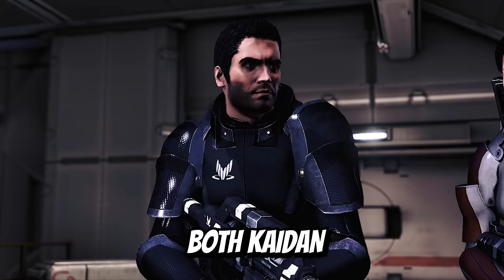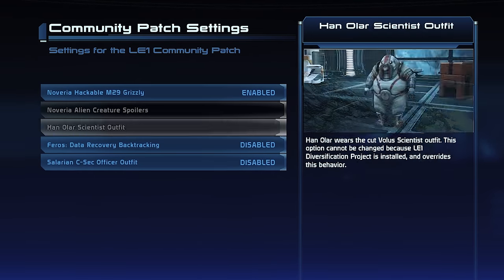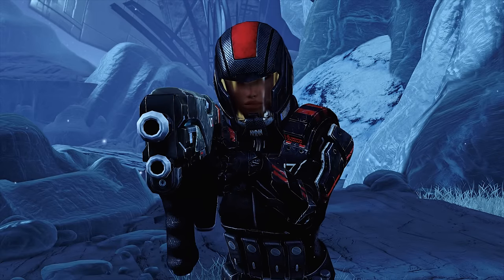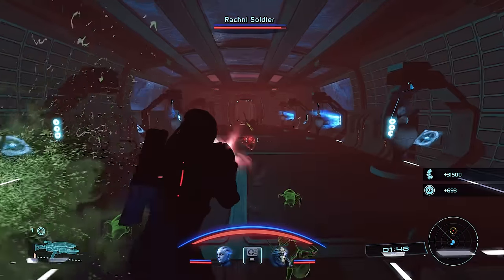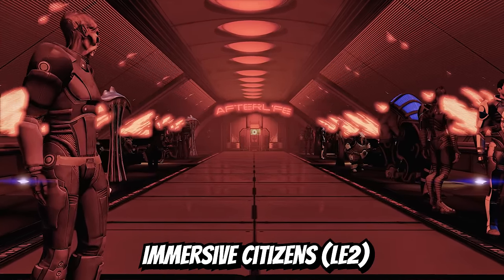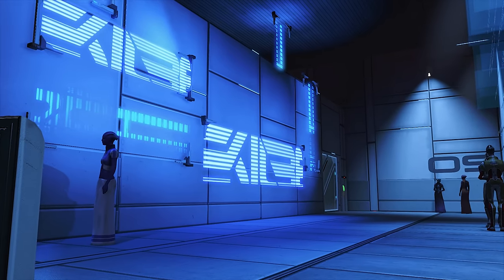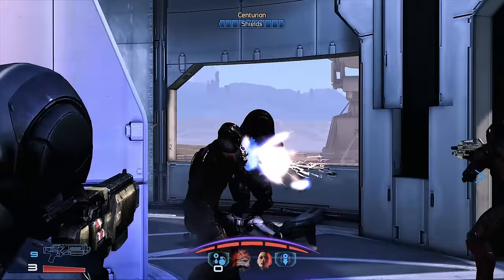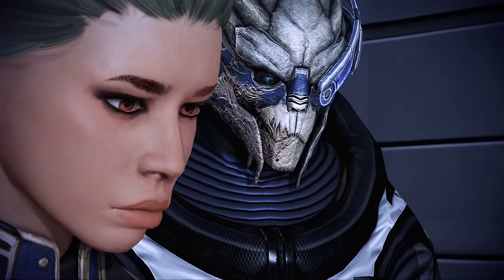I improved Legendary Edition with 221 mods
I installed 221 mods to make Mass Effect Legendary Edition an ultimate space RPG.

This video was made possible thanks to the following mod creators: Audemus, Tydeous (Sil), Tajfun403, DropTheSquid, Vegz, CATACHR1SM (Catachrism) & Daxvapik.

Direct links to all mods showcased in the video:

00:00 - Intro
00:28 - Diversification Project
01:31 - Recap
03:59 - Content Mods 1
06:27 - Content Mods 2
09:21 - Graphic Mods
11:18 - Combat Mods
13:42 - How to install 'Mod Collections'

You have no idea how much it would help me out :D